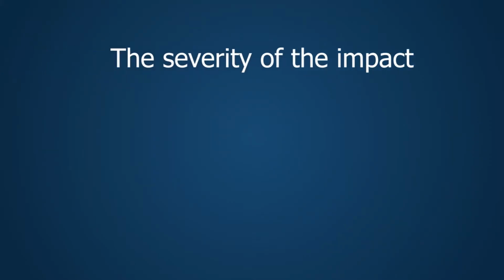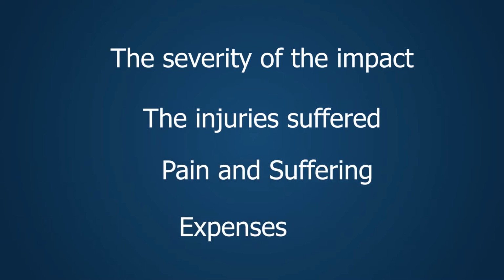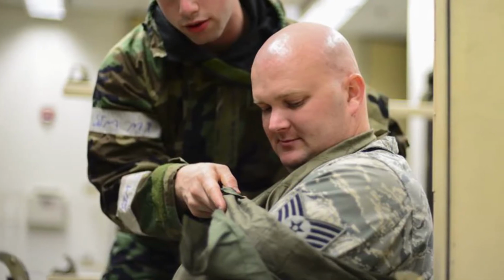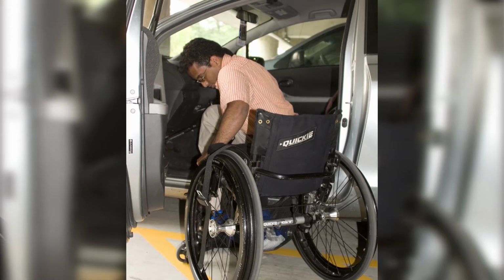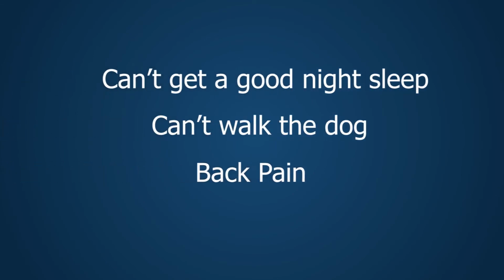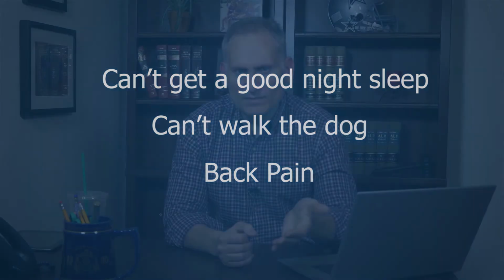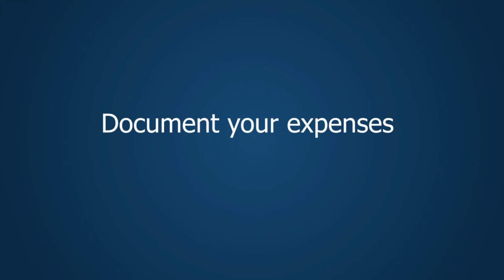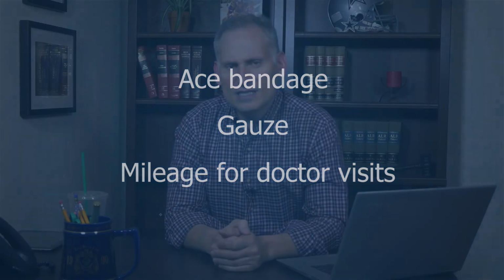How to prove your personal injury case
What can you do to prove your damages after an auto accident? In a word: “Documentation.”

In short, if you want to recover adequate compensation for injuries and damages you suffered in a personal injury lawsuit, you need to document your damages.

What kind of things should you document? Everything. But start with these:

1. The severity of the impact: right or wrong, insurance companies will base your compensation on the severity of the impact. We've heard countless times that the injuries our clients suffered could never have been caused in such a minor collision.

2. The injuries you suffer: seems obvious right. People think that their injuries should "speak for themselves."  Not true. IF IT'S NOT IN THE MEDICAL RECORDS - YOUR INJURIES DON'T EXIST - from the insurance company's perspective at least. As such, its critical to report all your injuries to your doctor.

3. Same goes for your pain and suffering. Now is NOT the time to "tough it out." Tell the doctor everything you're dealing with. If you don't report the headaches and nausea for example that you suffered after the accident, you can argue with the insurance company until you're blue in the face. You will not be compensated for it.

4. Expenses such as prescriptions and mileage. If you buy Advil to manage your pain, keep the receipts. If you travel 20 miles to and from your doctor's office, document it in a mileage log. You can recover for these things.

Document everything you can to maximize your your personal injury lawsuit. If we can't help you, we'll find someone who can.